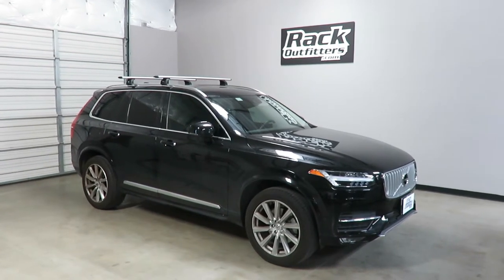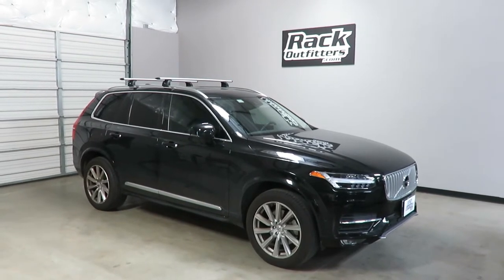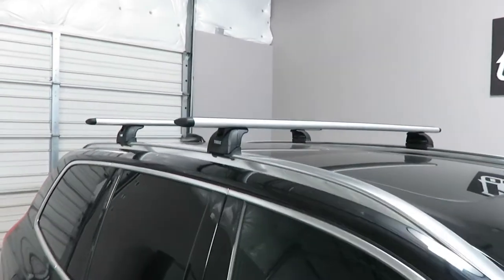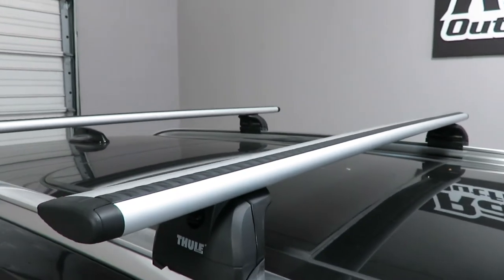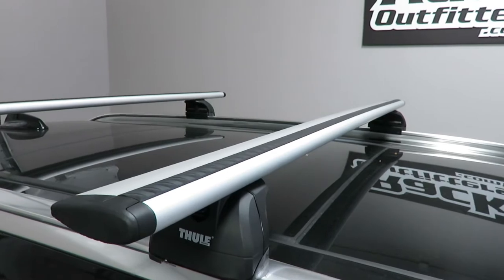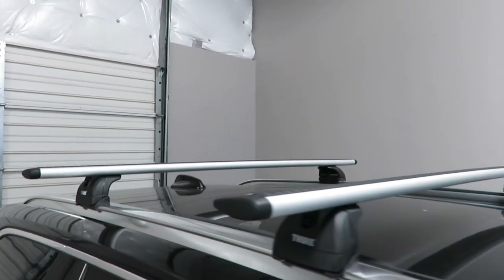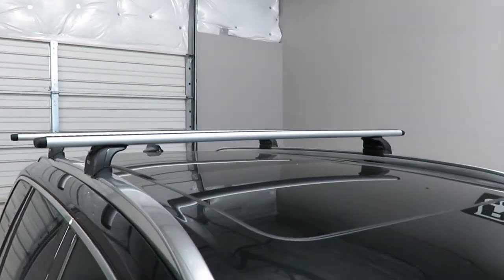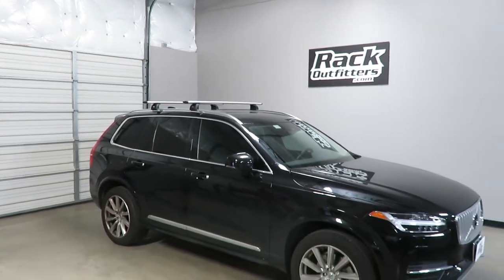Volvo XC90 with Thule Rapid Podium AeroBlade Roof Rack Crossbars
This complete multi-purpose base roof rack is for the 2015+ Volvo XC90 5 Door SUV with Flush Side Rails, identified by slightly raised trim running front to rear on the outer edges of the roof line.  This fit includes models equipped with a sunroof, there is no interference with the full operation of the sunroof.

The weight capacity for this base roof rack is 165 pounds evenly distributed.  The load bar length is 53 inches plus 1-3/4 inches for both end caps (total 54-3/4 inches).  Distance from the front load bar to the rear is variable, recommended spread for most applications is 27.5 inches center to center.

The Thule Podium Fit Kit is the precisely engineered interface that connects the Rapid Podium Foot to the vehicle's flush side rails.  There's no drilling, scratching, or damaging the vehicle in any way.

The Thule 460R Rapid Podium Foot provides the strongest hold, safest fit and has fewer parts than other racks for the easiest installation.

The Thule AeroBlade Load Bars are strong, quiet and aerodynamic providing maximum capacity, no whistling or howling and low wind drag.  The aluminum BoxBeam construction has a dedicated slot for foot attachment and a separate t-slot track for mounting certain carriers.

What's Included
1 Thule Rapid Podium Foot - Set of 4 [+] 460R
1 Thule SILVER AeroBlade 53 Inch Load Bars [+] ARB47
1 Thule Podium/EDGE Fit Kit 4058 [+] KIT4058

TRUSTWORTHY TRANSACTIONS
- 30 DAY RETURNS and NO RETURN FEES (others charge 10-20%)

QUESTIONS: Our live, Austin-based experts can help.
- Phone Hours: 10AM-6PM CT Mon-Sat
- Austin: 512-441-RACK (7225)
- Toll-Free: 866-441-RACK (7225)

Rack Outfitters
6006 E Ben White Blvd
Suite 300